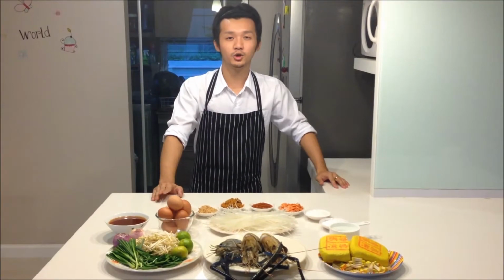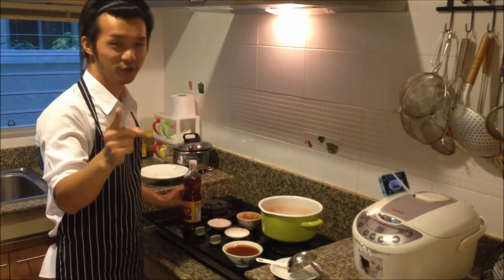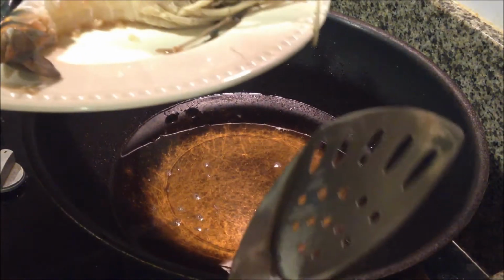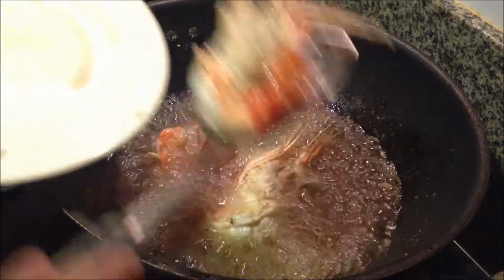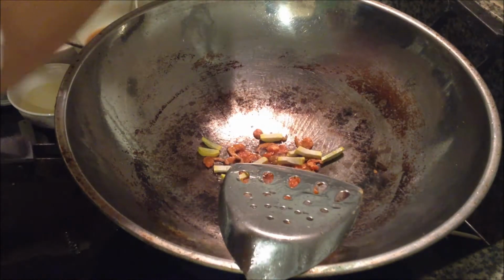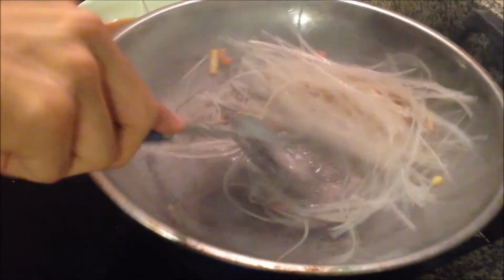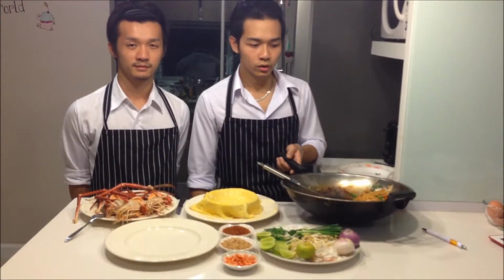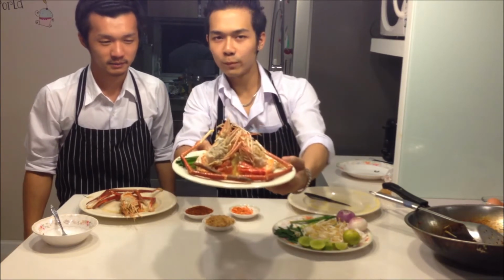How to cook Pad Thai Big Shrimp